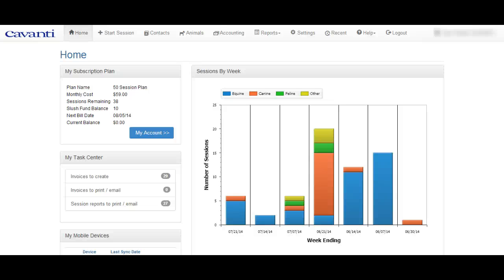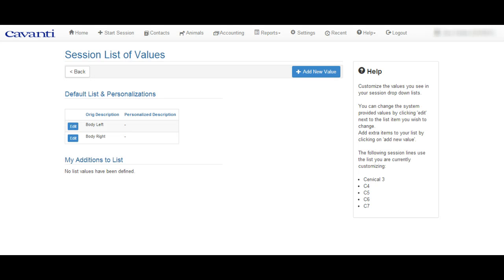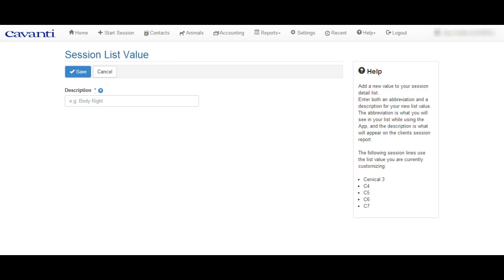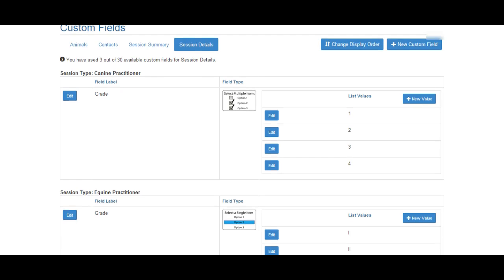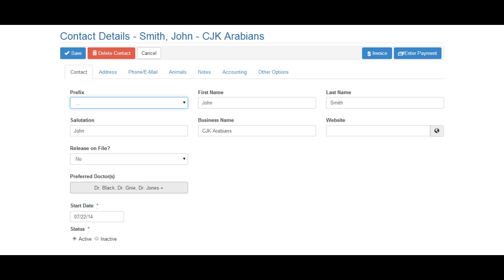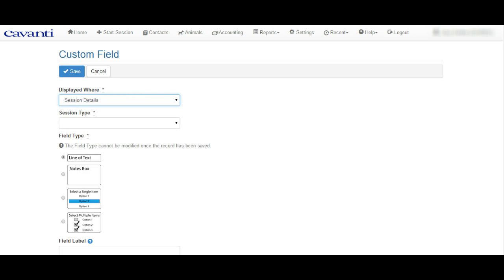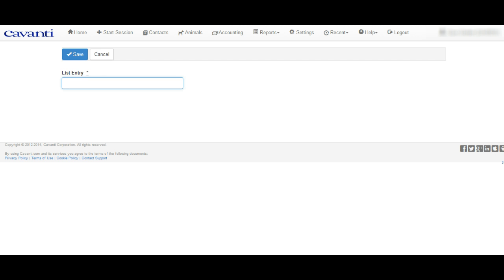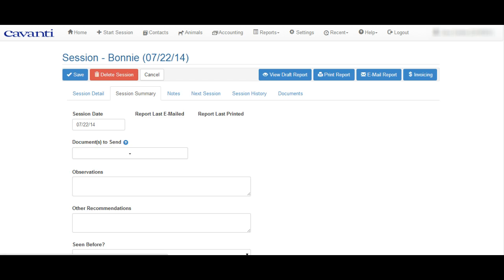Customizing the V3.0 App to your Practice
a quick tutorail on how to tailor the Cavanti program to your practice